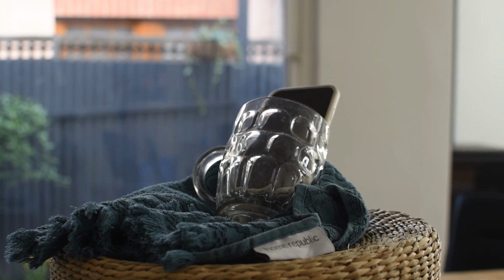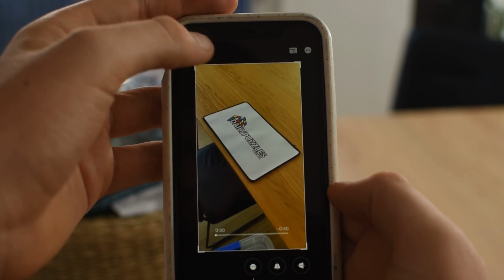How To IMPROVE YOUR CUBING VIDEOS!! | How To Make Great Cubing Videos!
In THIS VIDEO, I GO OVER and give you TIPS to IMPROVE YOUR OWN CUBING VIDEOS!! I GO OVER a few basic SKILLS and tell you HOW TO IMPROVE to make your videos INCREDIBLE!!

Make sure to tune in next week!
Camera- Nikon D5500
Microphone- Blue Snowball Ice Black

Ryan Little- Purple Ocean